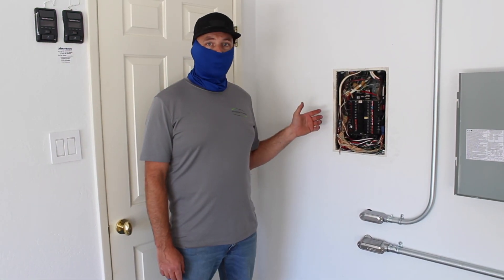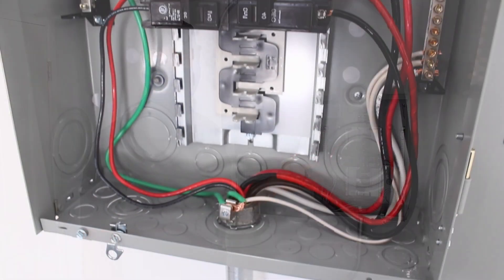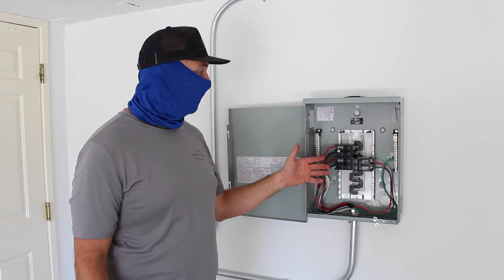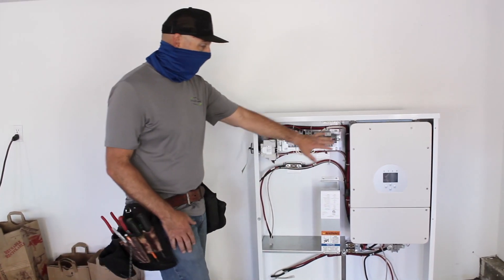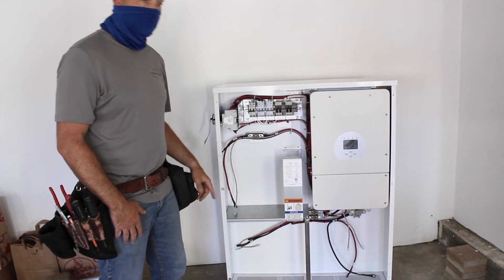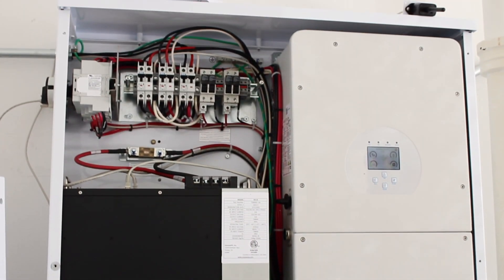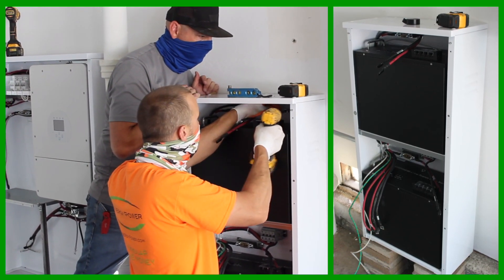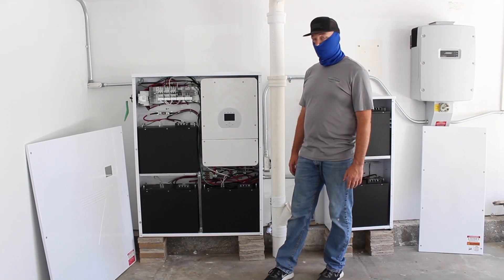NeoVolta Battery Backup Installation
Looking for a battery backup to complete your solar goals? Check out our knowledgeable crew while they explain the ins and outs of NeoVolta's NV 14 battery backup. Be in the know, the Solar Energy Know!